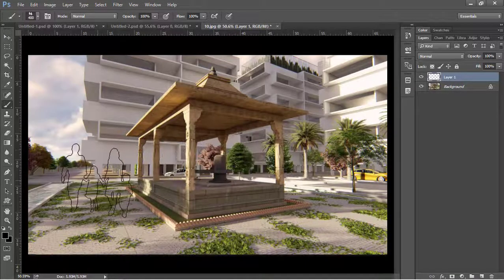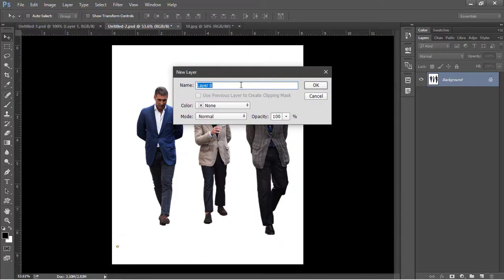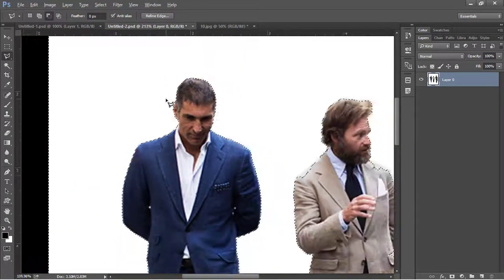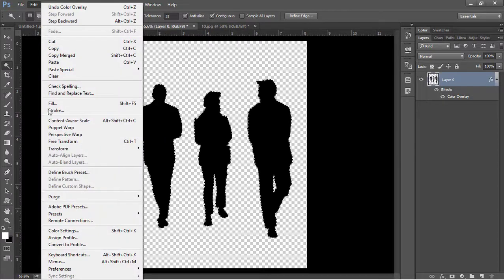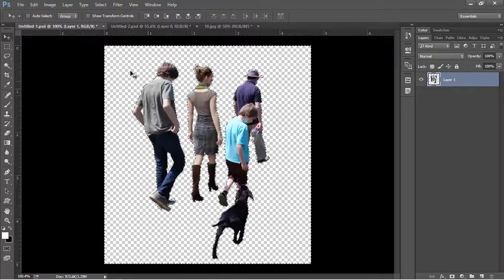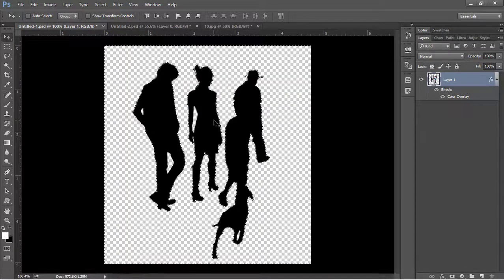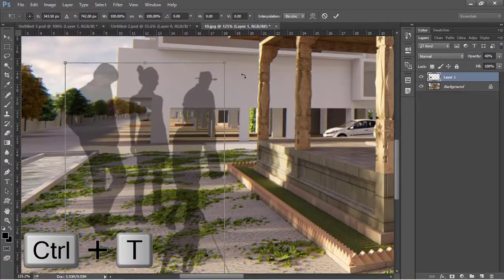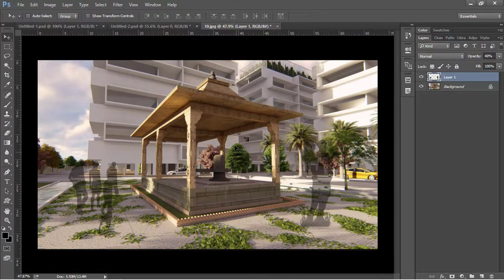Make your own Custom Brush Presets Photoshop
Make your own Custom Brush Presets Photoshop in this photoshop tutorial. You will learn How To Turn Any Image Into a Custom Photoshop Brush and How to create Brush Preset in this adobe photoshop tutorial that you can use for rendered images for architecture or design projects. Its very easy to make these brush presets for people for example, and add new brushes for photoshop and brush presets photoshop cc.

You can go through our photoshop rendering lessons and post production playlist for more architecture floor plan and post production tutorials. We will keep on uploading more photoshop tutorials like this.